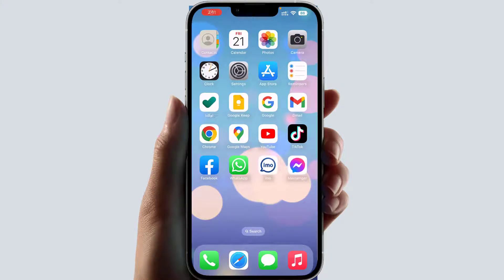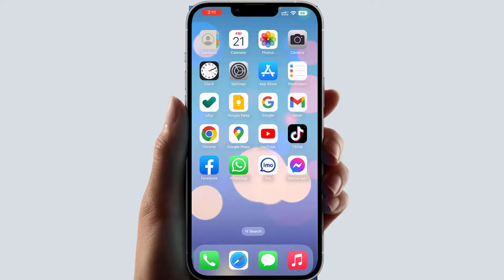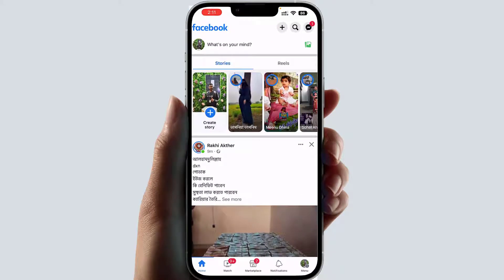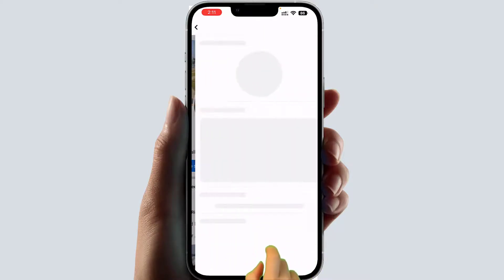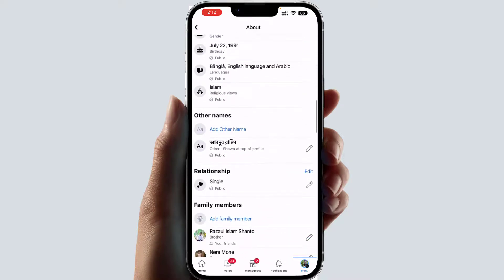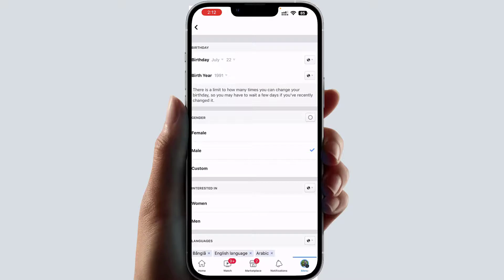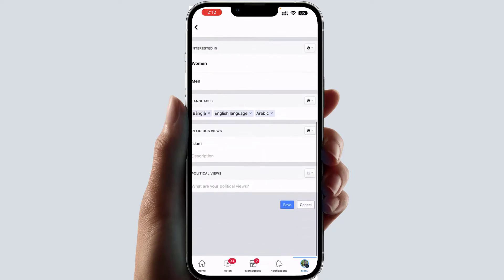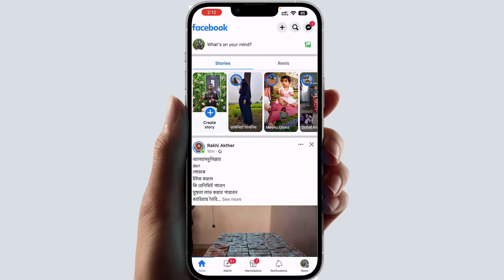How To Change Your Birthday On Facebook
In this video tutorial, I show you how to change your Birthday on Facebook. By following these few steps you can change your date of birth on Facebook.